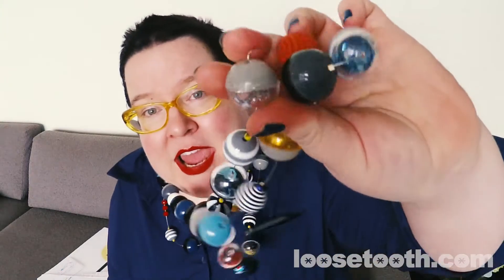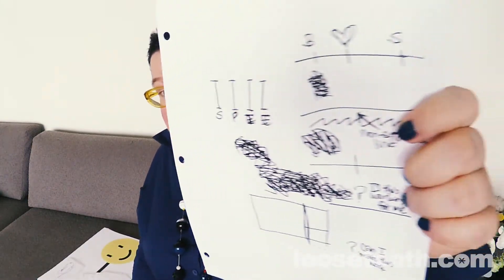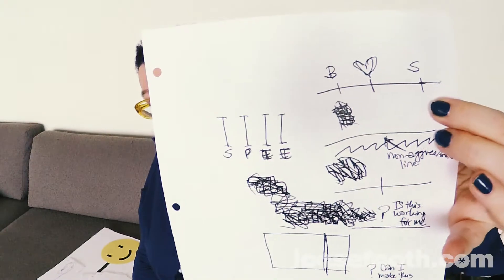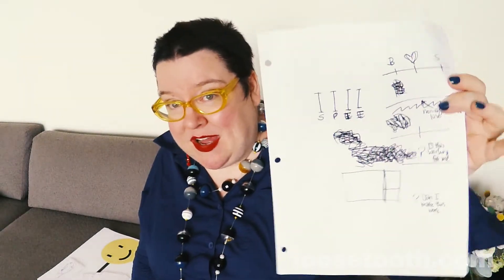studiotuesday | Using The Stack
Today, let me introduce you to my necklace, share my excitement about the upcoming Lab, and welcome you to my 2019's Labs. Then I talk about how I used The Stack from The Idea Shapers to craft last week's Miss Spoken talk and to shape next week's workshops at Neuland HQ.

LINKS:
Happy 50th Birthday to Neuland:

17 spots open for 2019!

More about Miss Spoken - live lady lit in Chicago led by Rosamund Lannin and Jasmine Davilla: